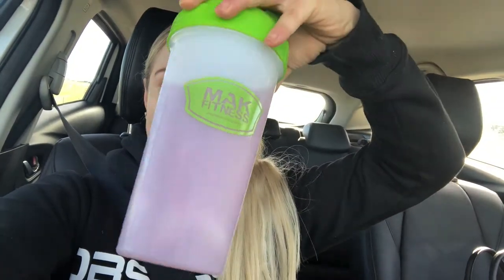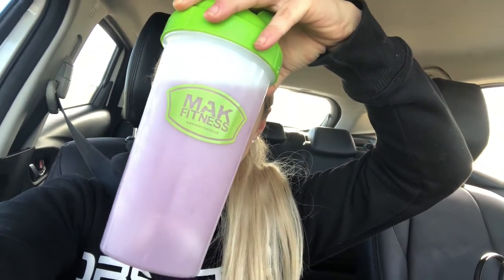Pre Ultra Review - BodyScience - Review with Athlete HAYLEY 2020 | MAK Fitness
Pre Ultra, the industry leading pre-workout created and released by BodyScience, has been an athlete favourite among many circles. Well renowned for its explosive energy, its crash-free but super energising stimulant combination, its pumps and its performance boosting effects - Pre Ultra has received nothing but praise from our customers so far.

But don’t just take our word for it! Here is a real and raw, first-taste review of Pre Ultra from our incredible IFBB competitor , Trainer and fitness athlete - Hayley Whatman!

What do we LOVE about Pre Ultra?

Get ready to give each workout more. We are big advocates of the fact that training is just as much (or more) about quality than it is quantity. When you're an athlete, or just an individual driven for results, you're not looking to turn up and just "do" a session. You're looking to give that session effort, energy, power, focus and a whole lotta hard work. Some days that isn't easy. But Pre Ultra will make it easier.

Delivering a strong dose of scientifically proven ingredients to increase your energy, focus, endurance, blood flow and nutrient delivery, Pre Ultra by BSc helps you give each session more.

- Potent nootropic formula to increase focus and alertness
- Reduces fatigue and boosts workload capacity
- Ultra-Rapid absorption of nutrients (fast acting and effective)
- Strong yet balanced energy boost, all the benefits without the jitters

We’d love to hear what you think of Pre Ultra too! Let us know below legends! 👇

What to know more? Check out the product description of Pre Ultra here!

- Workouts
- Training
- Diet
- Nutrition
- Gaining Muscle
- Shredding